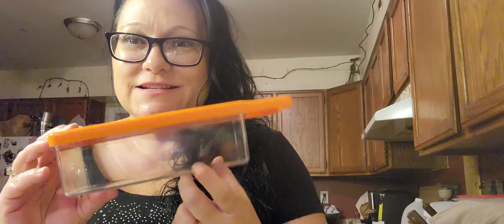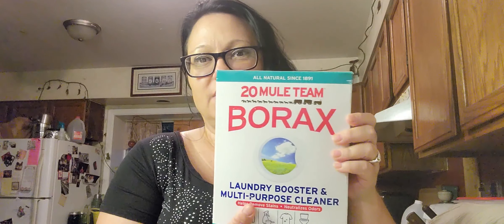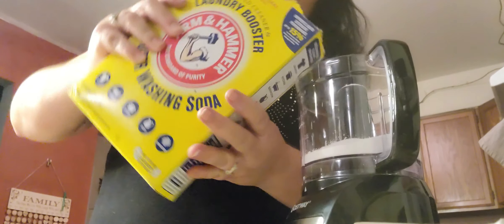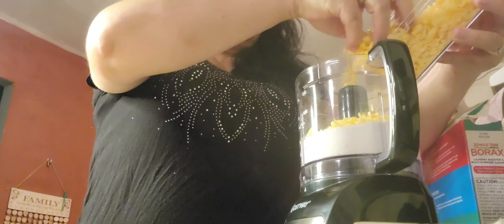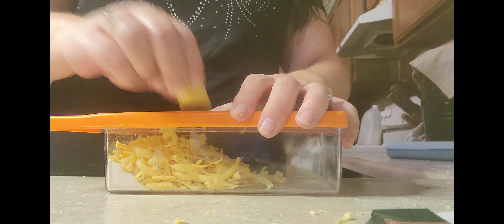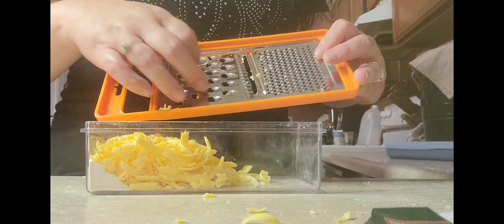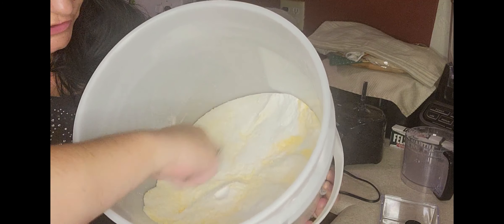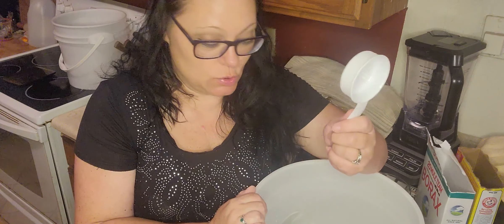Homemade Laundry Soap/Frugal Tip Vol 1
Making homemade laundry soap is easy and very cost effective. You need very little to run a load of laundry, in fact only a tablespoon. You can use this soap in both your off grid laundry devices and in your energy efficient washing machines.

👉Washing Soda
👉Fels Naptha

Our names are John and Melanie. We are always learning and preparing for whatever is ahead. Each day brings new adventures both good and bad, but that's how we learn right. Preparing today for tomorrow is how we will Survive Better Together. Thank you so much for believing in us and supporting us through this journey!